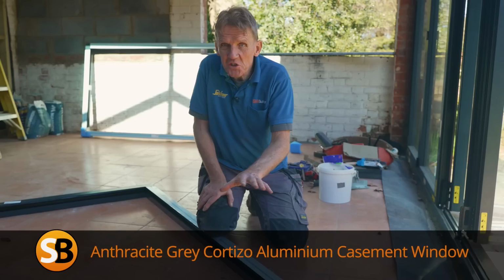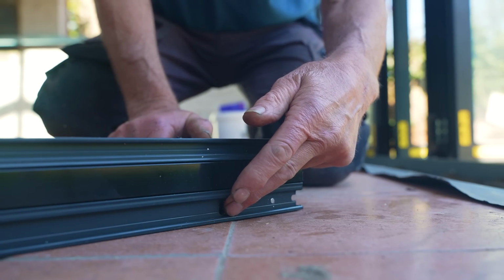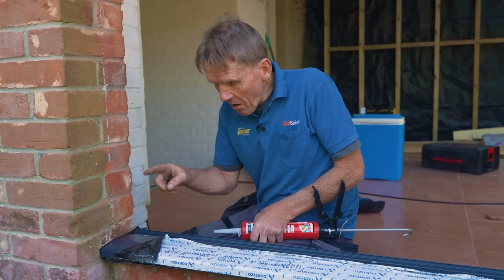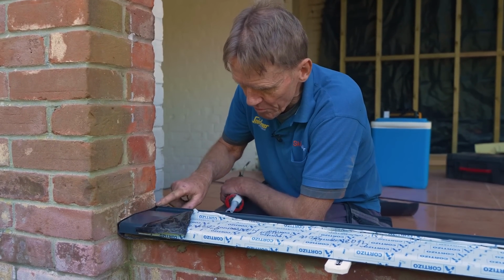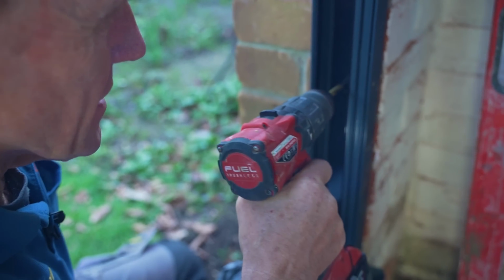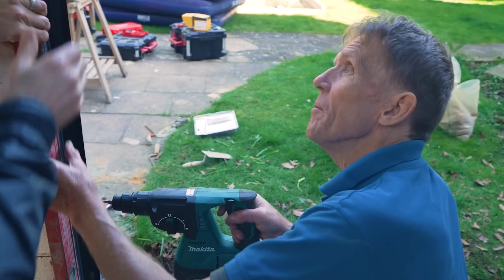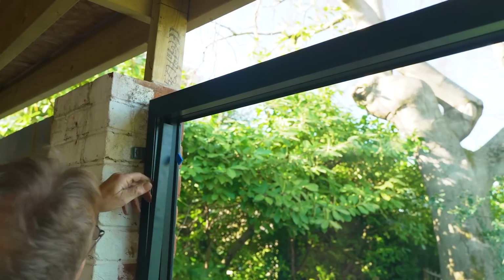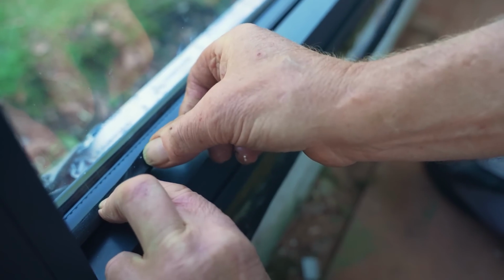Windows Installation Tips & Tricks ~ Orangery 7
Roger and Jubi fit the bespoke anthracite grey Cortizo aluminium casement windows from the Glazing Store in the latest episode of The Orangery.